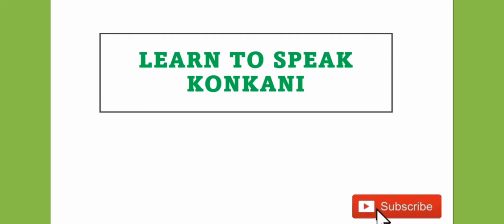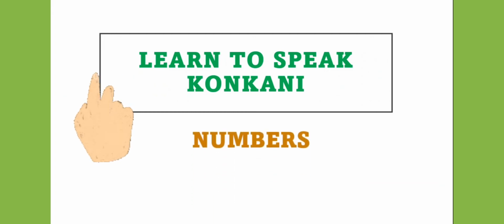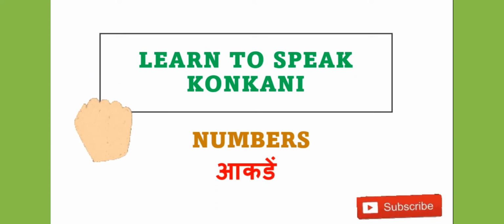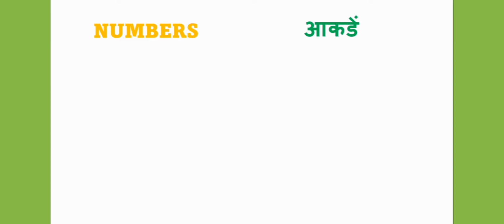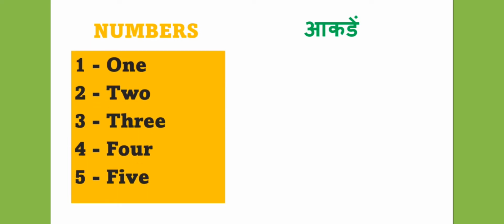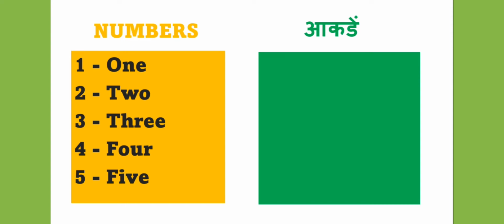NUMBERS IN KONKANI (1-20)...LEARN TO SPEAK KONKANI...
learnkonkani#speakkonkani#beginners#konkaniulai#konkanilanguage#konkani#numbersinkonkani#numbersinwords#learntospeakkonkanilanguage

hello Everyone..In this video we will learn numbers in words in konkani and  in english..

happy learning...